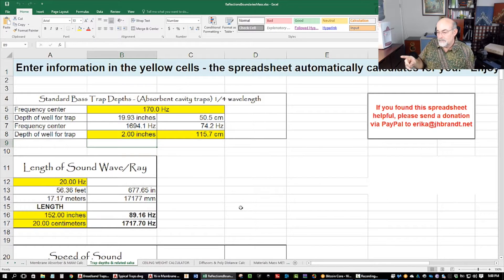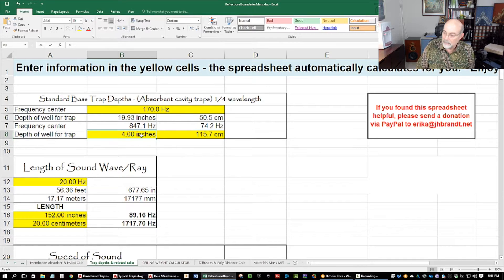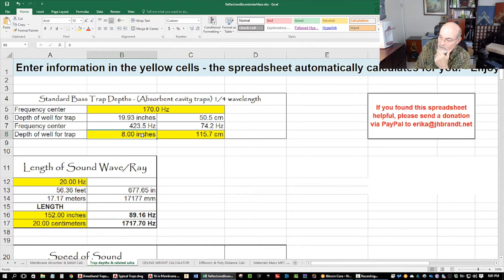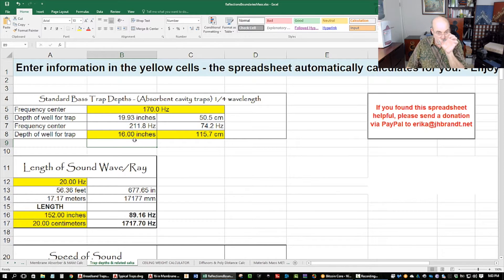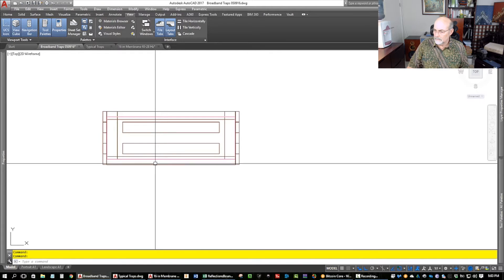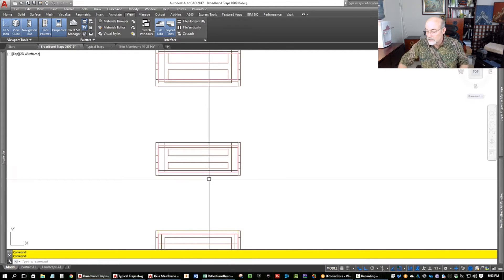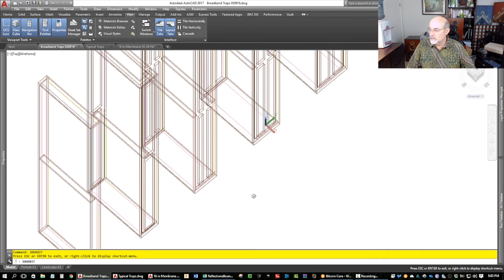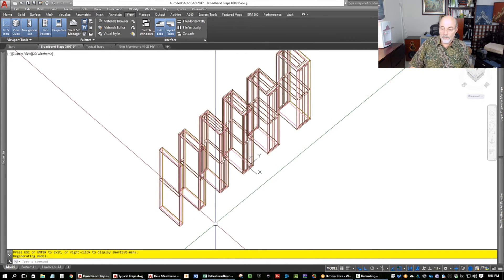Small Room Acoustics: Traps and Frequency Response - Part Two